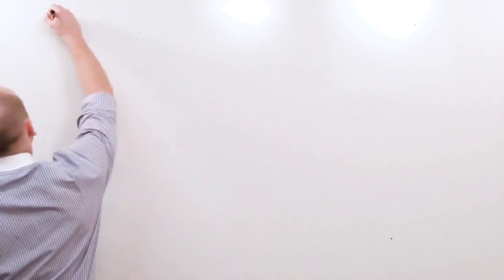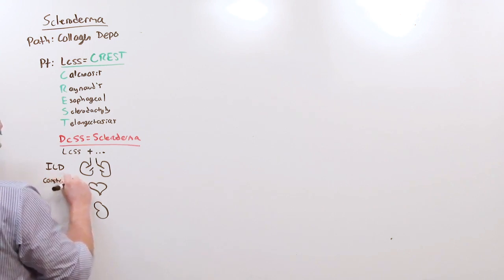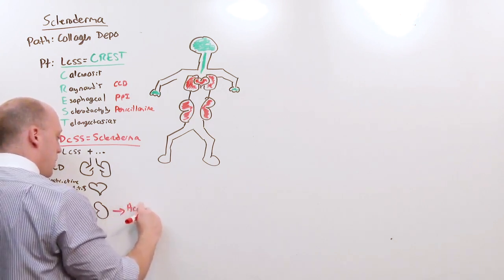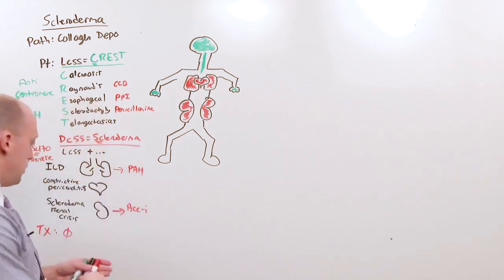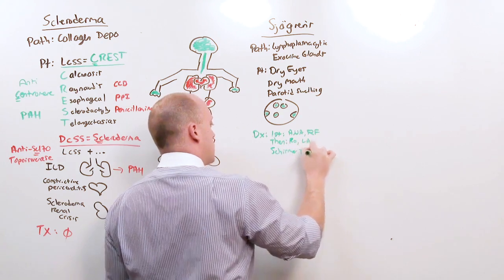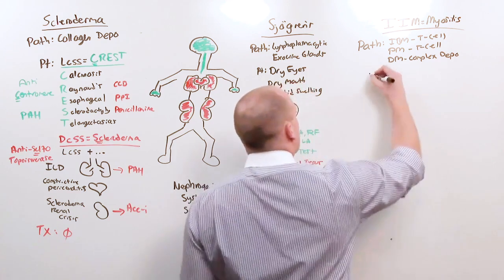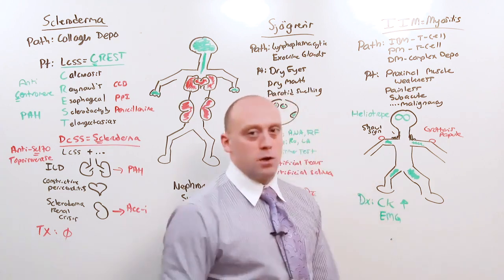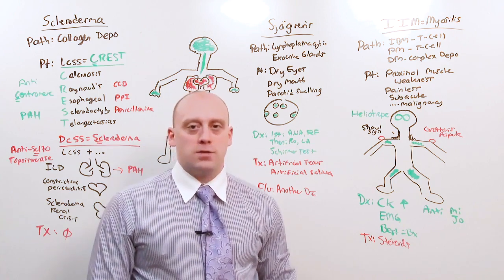4. Other Connective Tissue | Rheumatology